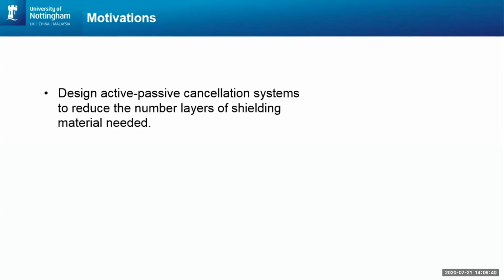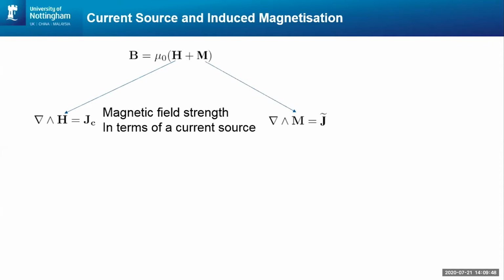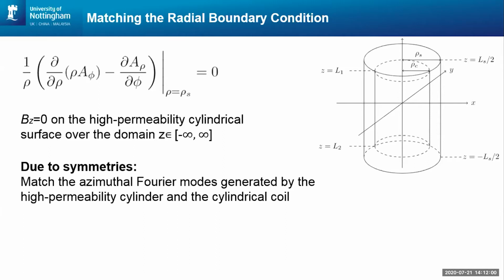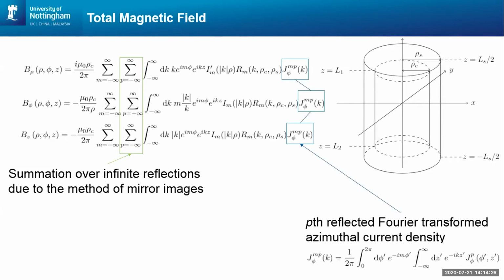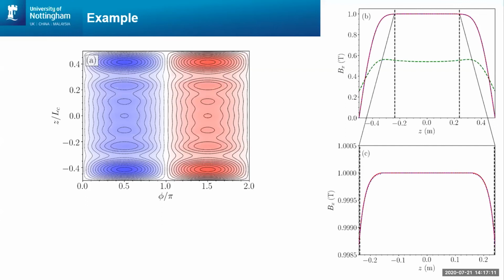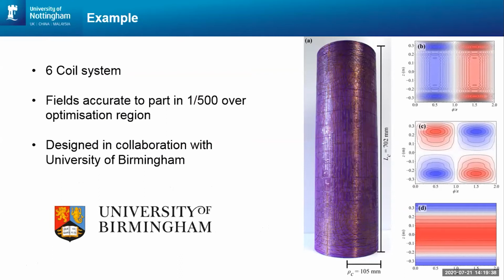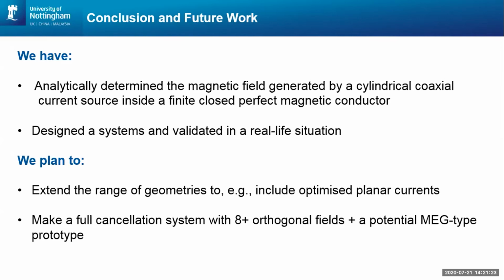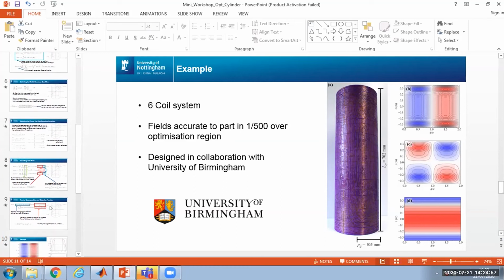Mike Packer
Magnetic Field Design in a Magnetically Shielded Cylinder